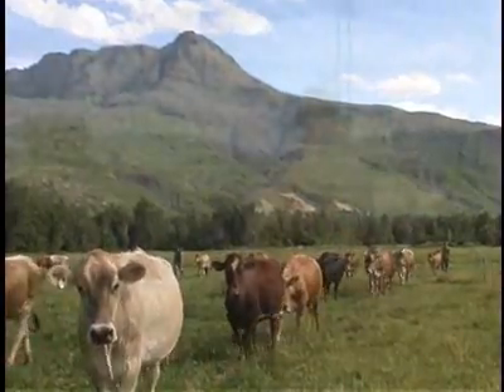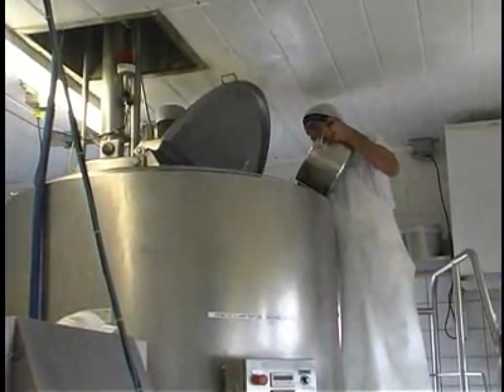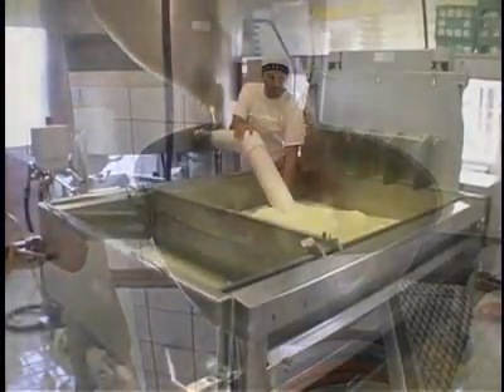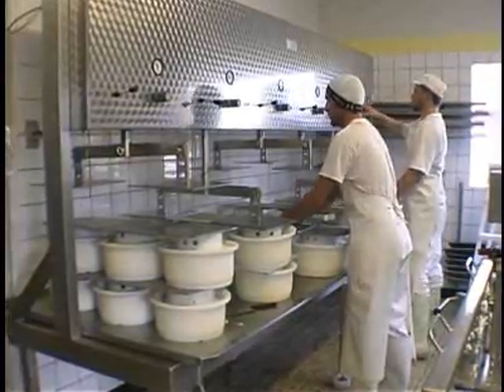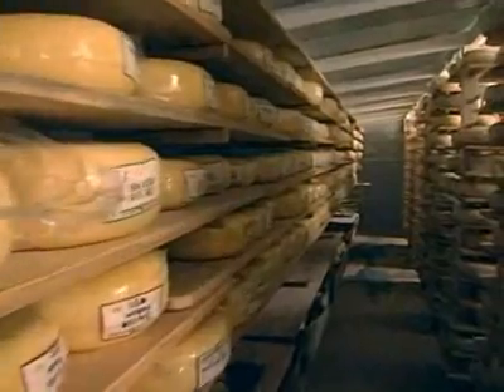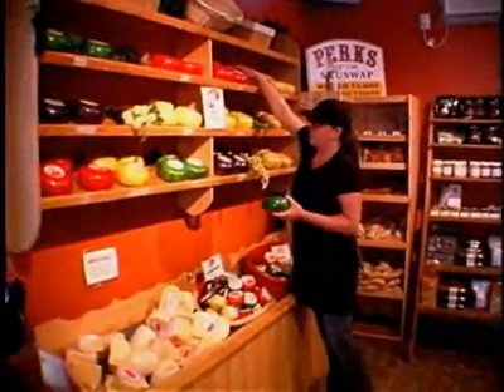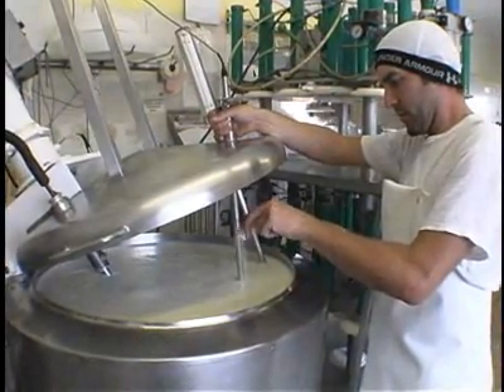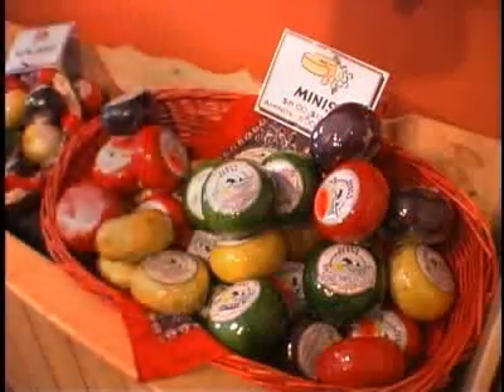Gorts Gouda Cheese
This video shows who we make our cheese and quark. Making cheese, especially on the farm, has always been part of Dutch culture. Cheese making is an art as well as a science. Timing, temperature and cleanliness are of prime importance. With this in mind we diligently work to maintain excellence in the manufacture of our products. Our cheeses contain only natural ingredients, no preservatives are added, and they are all manufactured at our Salmon Arm cheese plant. We are now certified organic! In 1981, the Gort family immigrated from Holland and purchased a 45-acre farm at Salmon Arm. Gort's Gouda Cheese Farm was established in 1983. At first, we made plain Gouda and Quark. Quark is a soft German cream cheese. As the years passed, we expanded into making spiced Gouda, Maasdammer (a Swiss-style cheese), Feta cheese, yogurt, cream and creme faiche. We're located at 1470 50 Street S.W. in Salmon Arm, BC.
Also check out for more information.